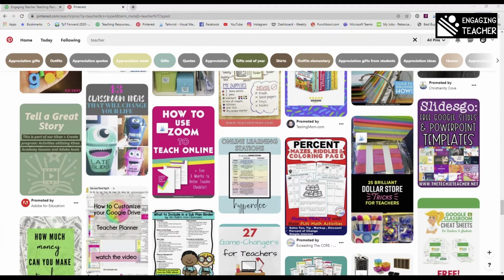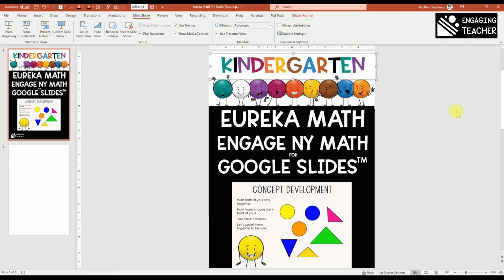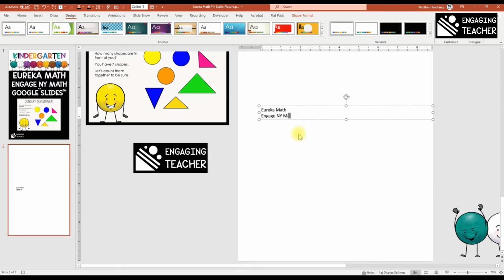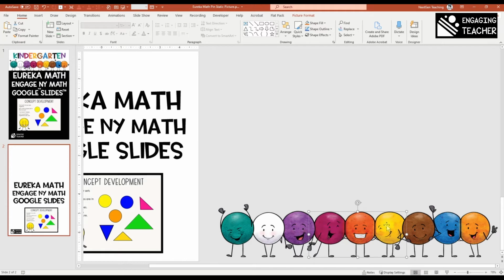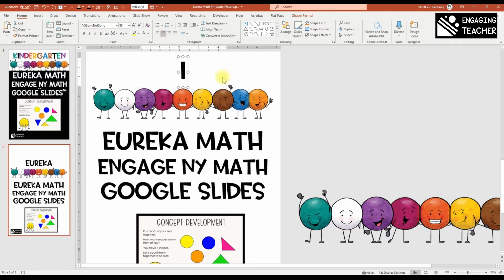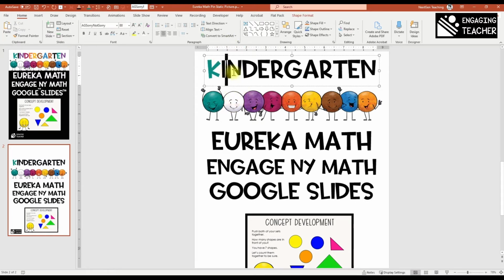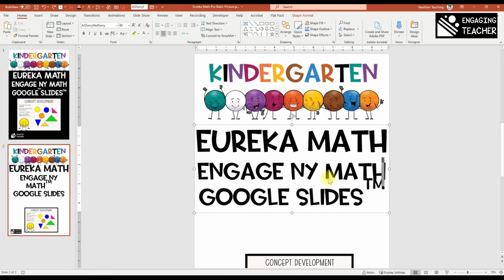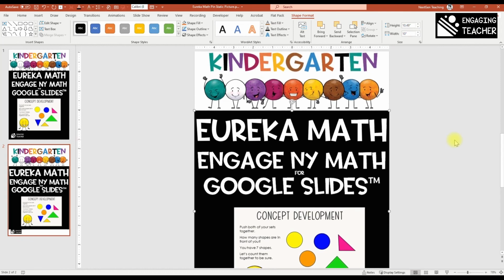How to Create a Pin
Watch as I learn how to create a Pin in PowerPoint for my TpT products.
Want to see how my TpT store is coming along?